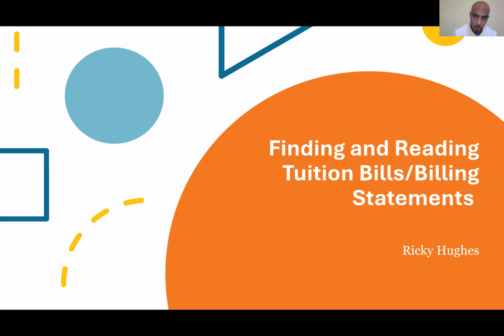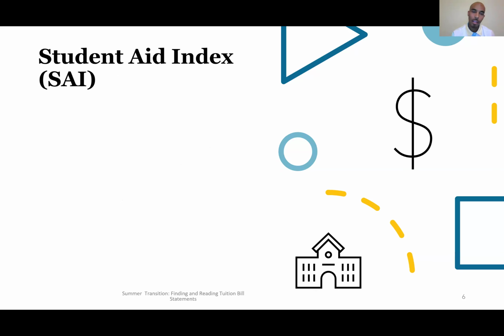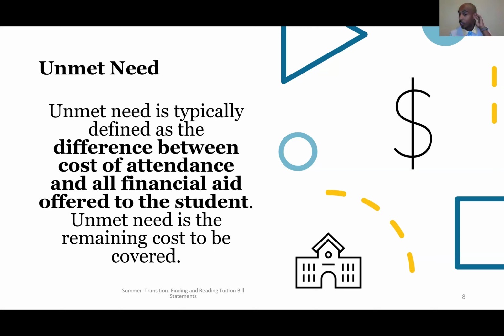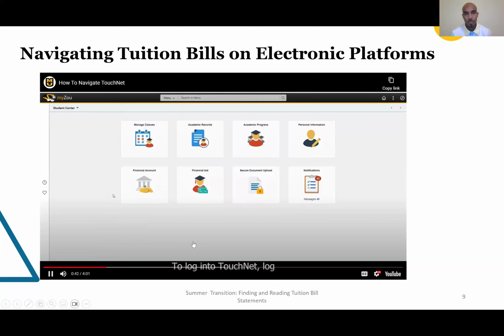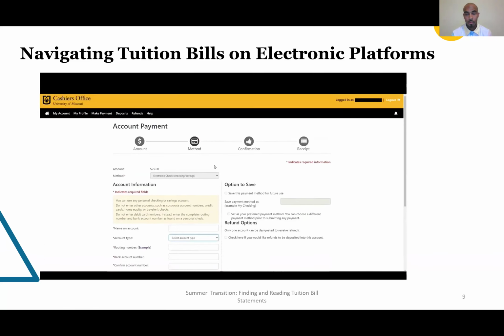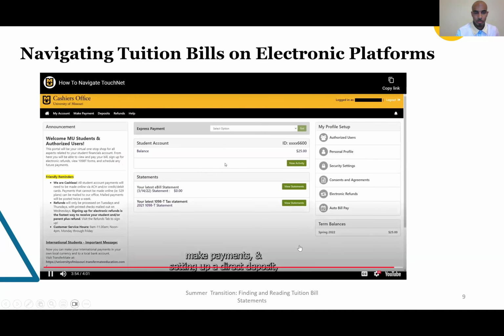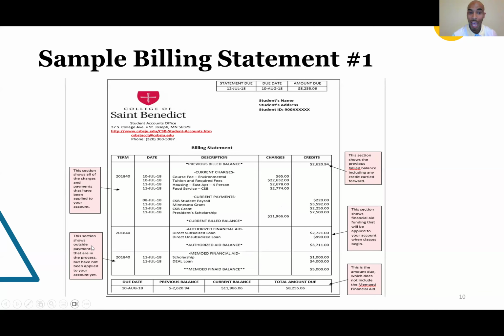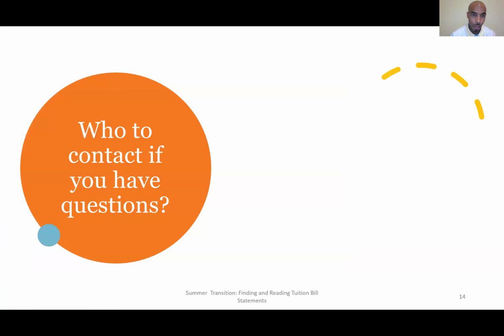Finding and Reading Tuition Statements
Finding and Reading Tuition Bills/Statements will support students and families in understanding school’s tuition and billing statements. We will cover the basics of locating and navigating billing statements, reading billing statements, and understanding costs.